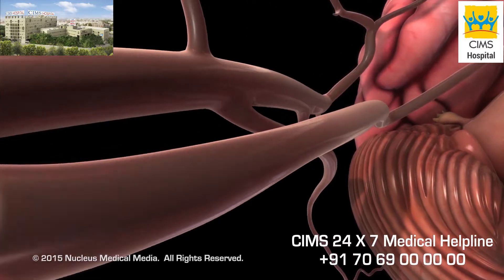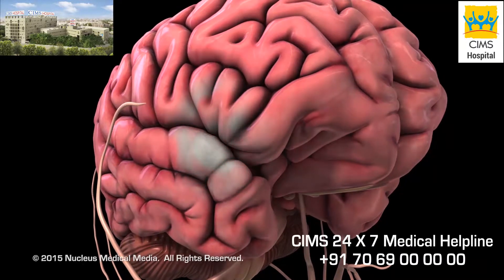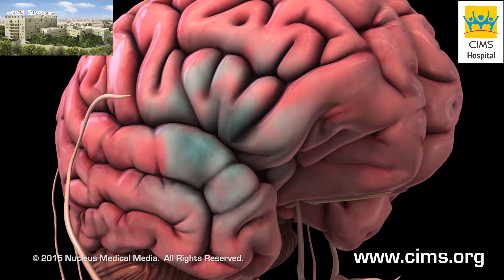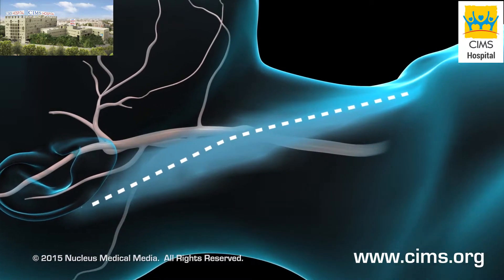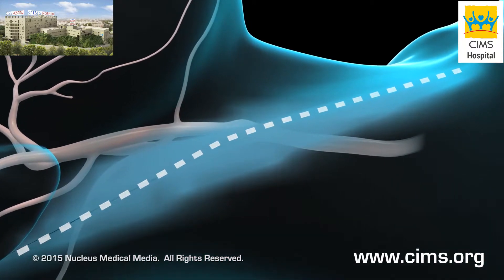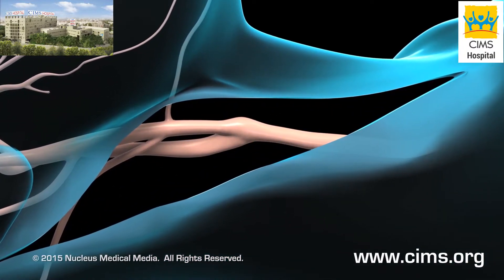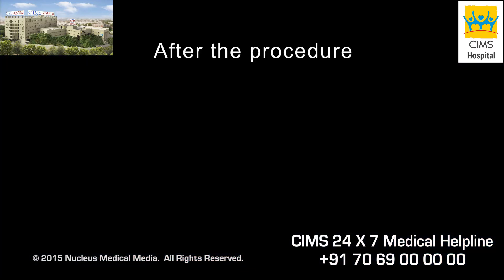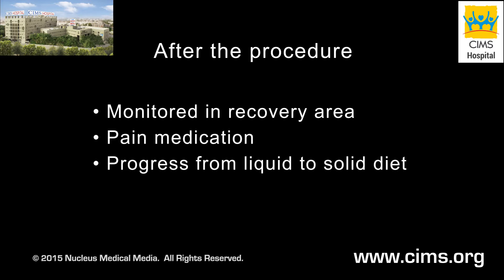Carotid Endarterectomy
Carotid artery stenosis may cause a transient ischemic attack or a stroke, causing you to undergo carotid endarterectomy. The steps involved in a carotid endarterectomy are shown, including the incision, the placement of clamps and shunt, and the removal of the plaque.

If you like the video please SHARE with friends and family.